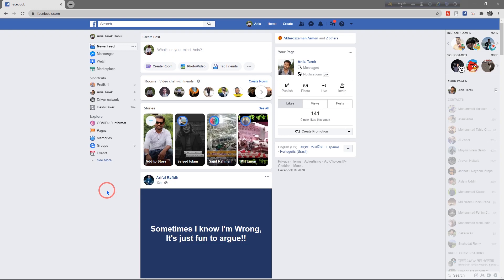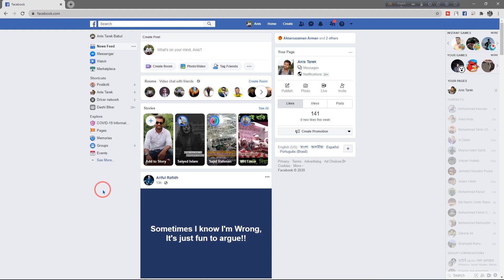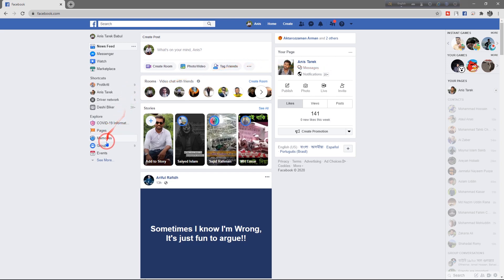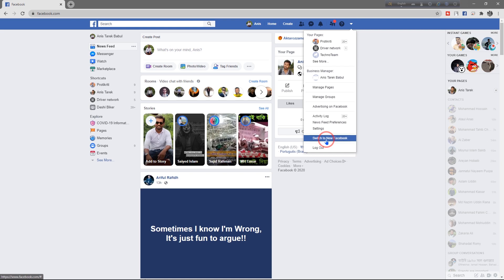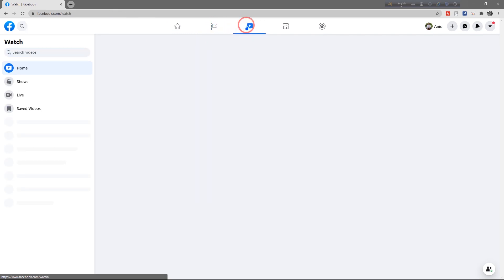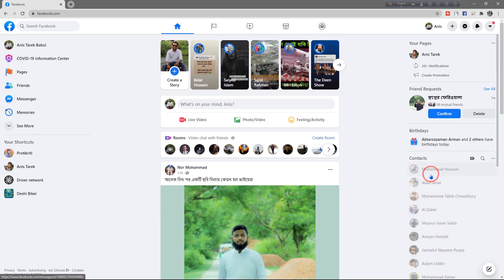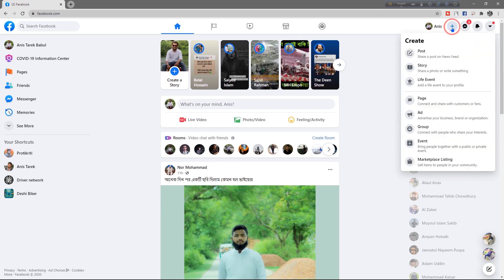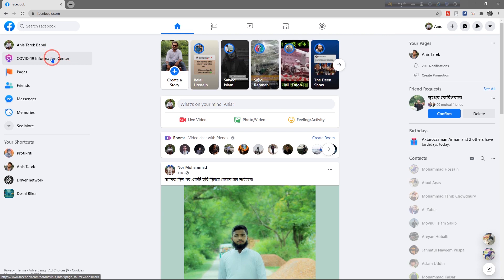how to switch to new facebook design in pc I Facebook New Features 2020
facebook announce new Facebook design for Desktop version. In the september Facebook classic version will be no longer available so everyone need to switch to new Facebook. So in this video i'm show you How to switch to new Facebook.